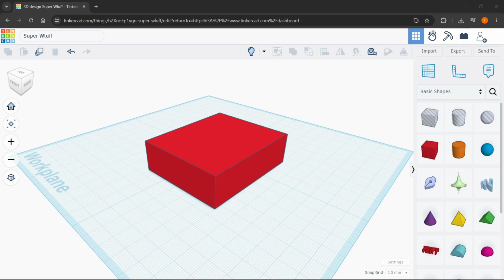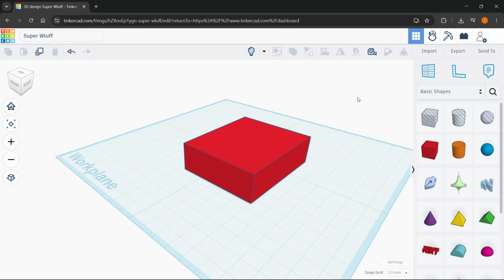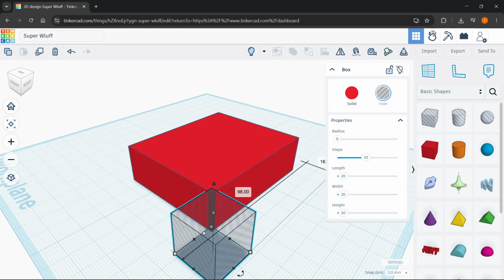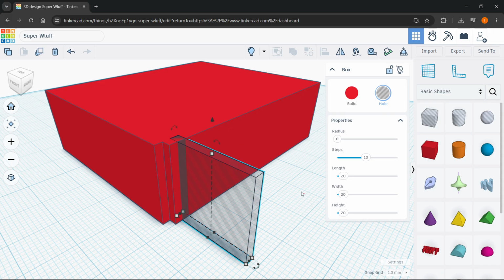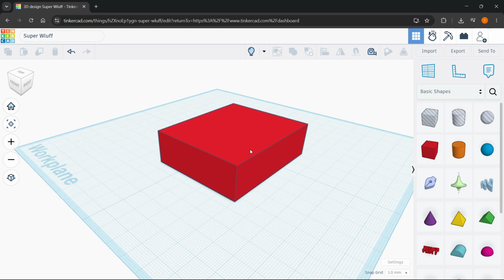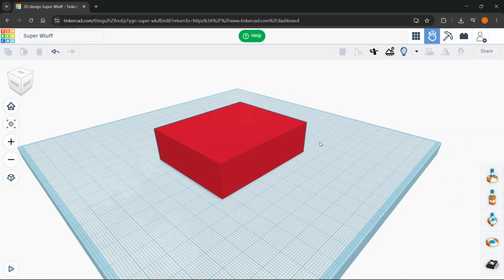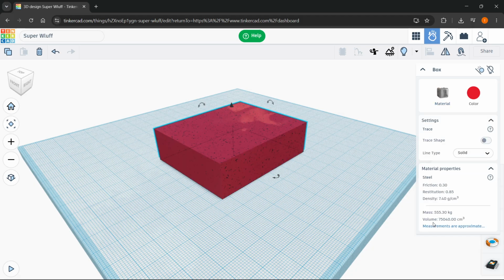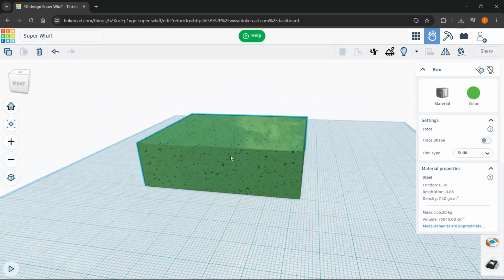How To ADD TEXTURE In Tinkercad (QUICK & EASY) 2026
In this video, I'll show you how to add texture in tinkercad. This is a full guide on how to apply various textures to your designs in tinkercad in 2026. In case you've been trying to enhance your tinkercad models with texture, this is the video you need to see!